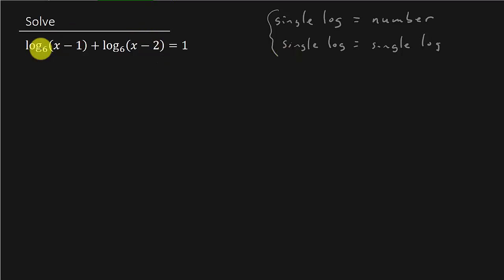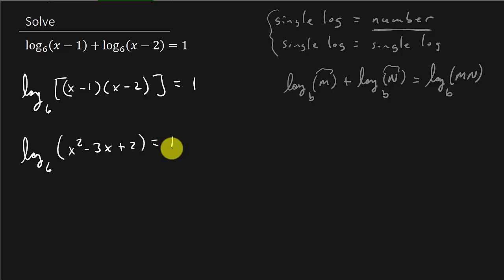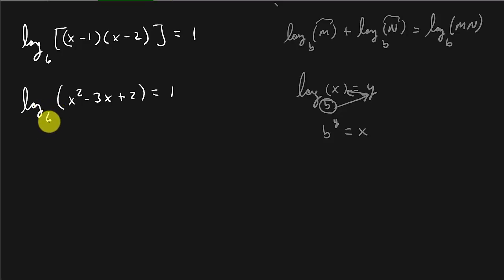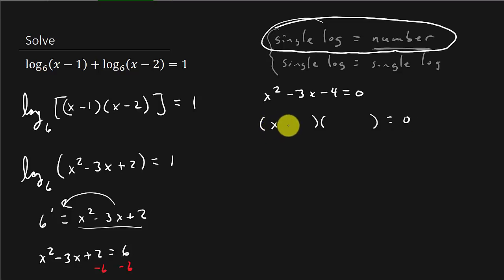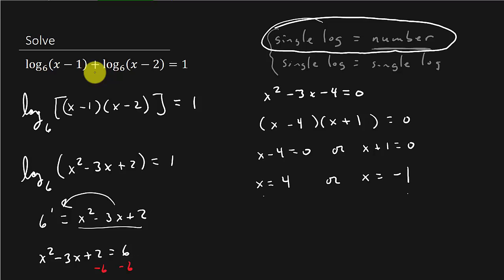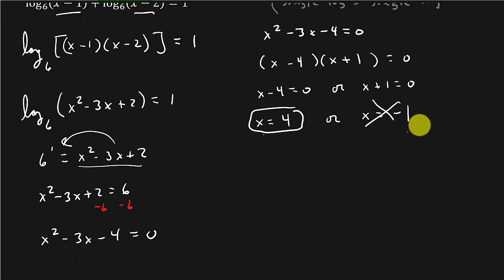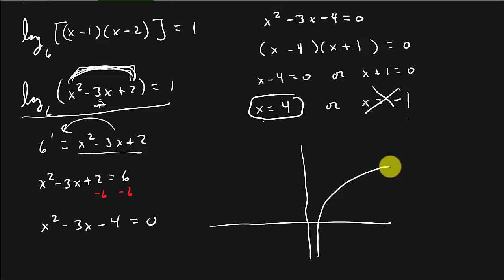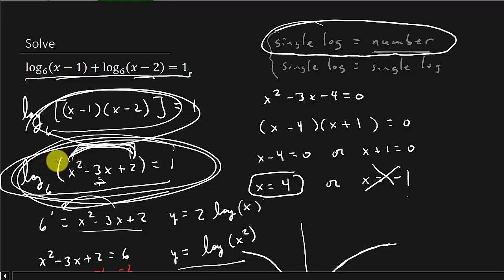Solve Logarithmic Equation log(x-1)+log(x-2)=1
This video shows how to solve a logarithmic equation.